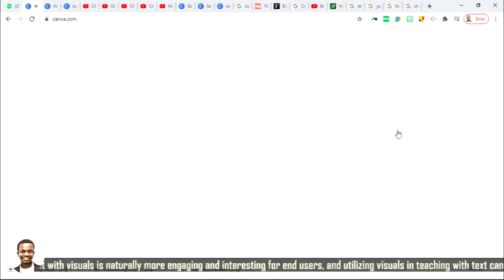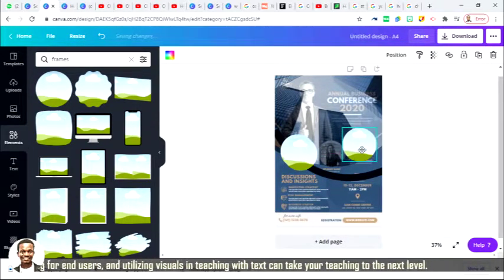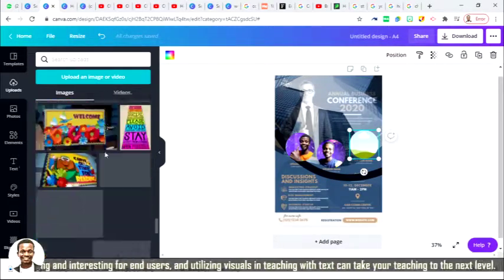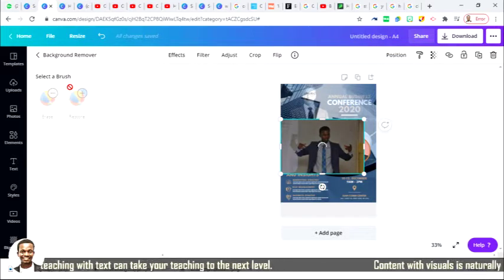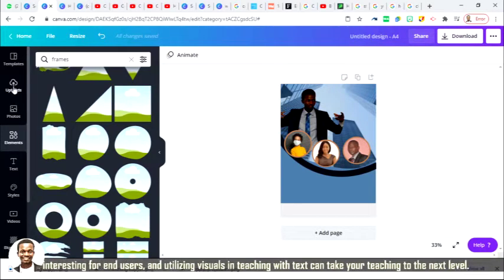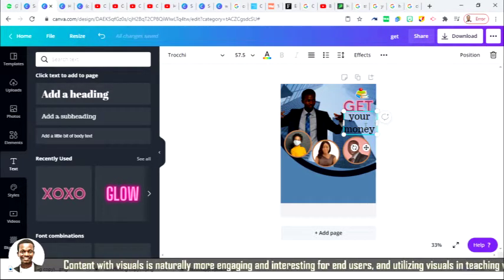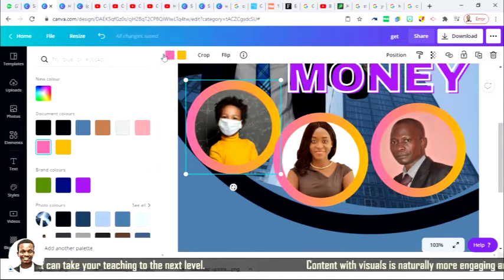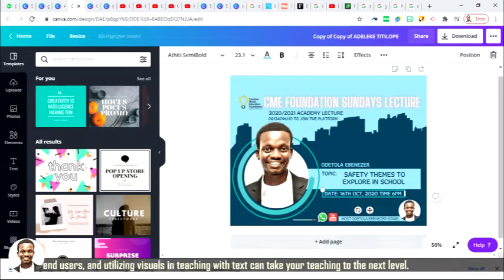Poster for Conference, Training or Workshop with Canva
you don't need a graphics designer for your conference or training anymore

Certificate design

 CURVED TEXT